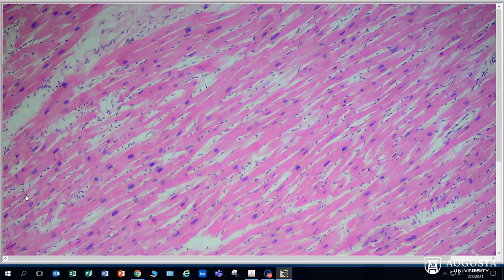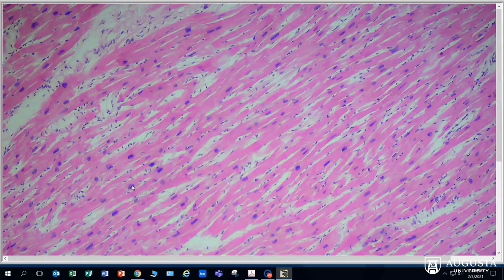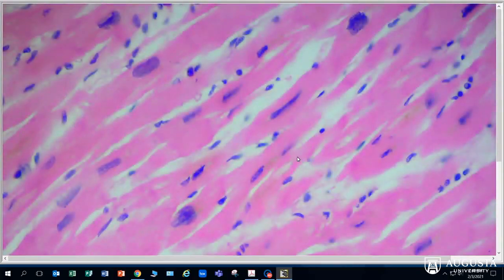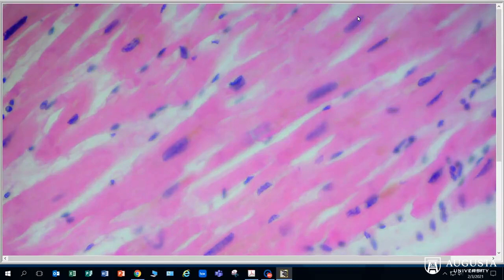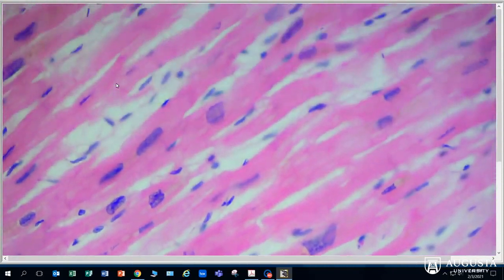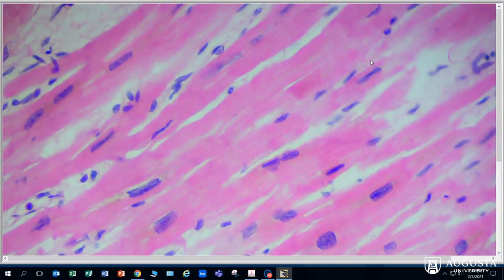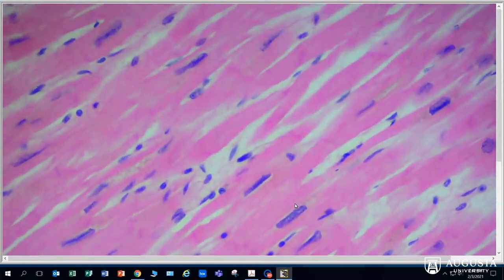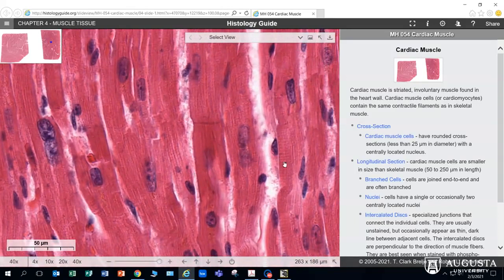Anatomy & Physiology 1: Muscle Tissue - Cardiac Muscle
In this video, cardiac muscle tissue is observed.